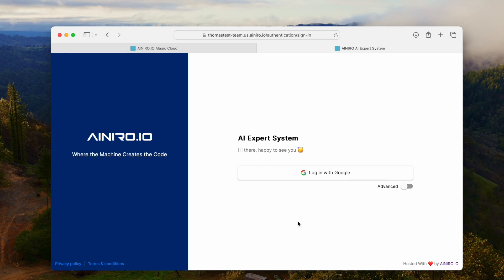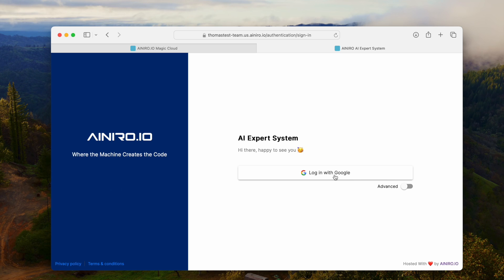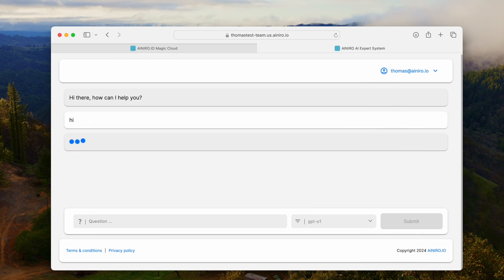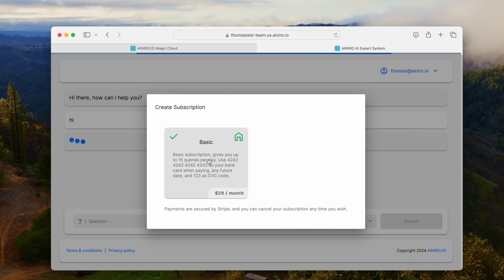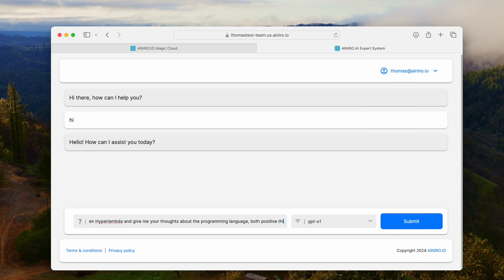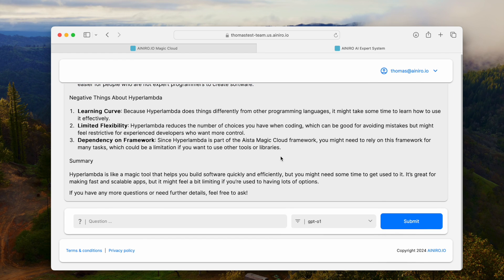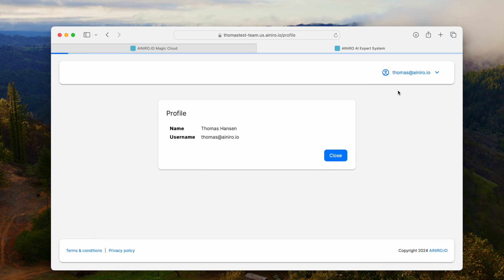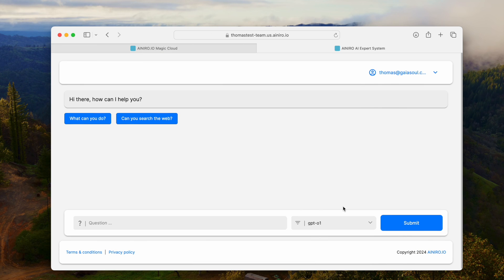Adding Web Browsing to GPT-O1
Yesterday OpenAI released GPT-O1. According to their own account, O1 is equally intelligent as a PhD student, which is a significant improvement in reasoning capabilities compared to their previous flagship model that was about as smart as a high school student.

However, GPT-O1 does not have access to browsing the web, searching, or executing functions. Since this is one of our core features in AINIRO, we decided to give O1 web browsing capabilities. In addition, we packaged it into an AI chatbot SaaS company, illustrating how you can use our technology to create your own AI Chatbot SaaS company in a couple of minutes.